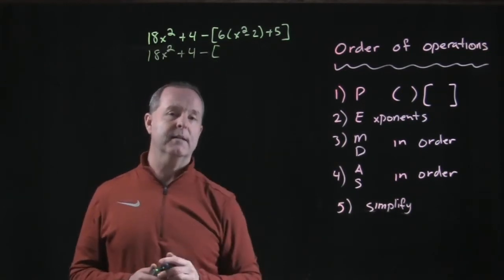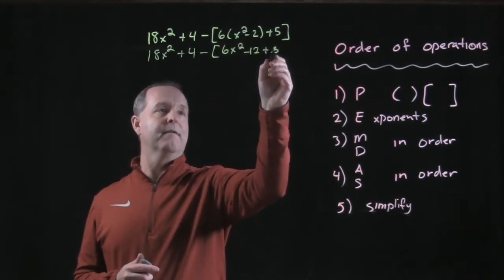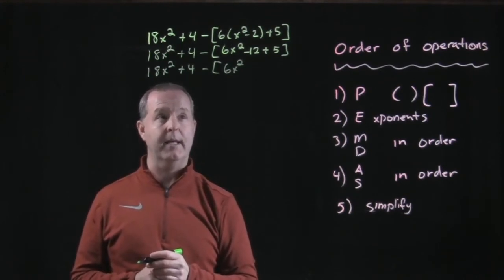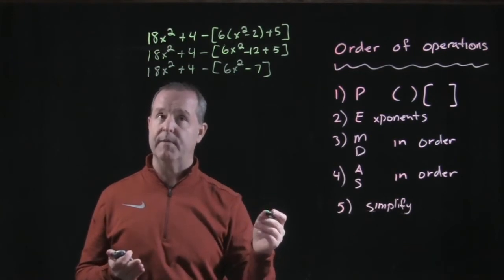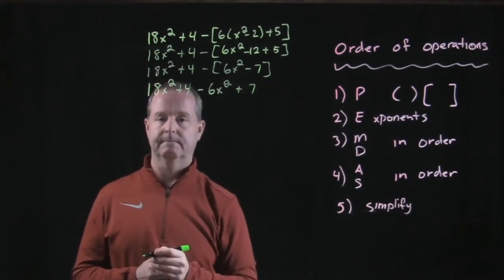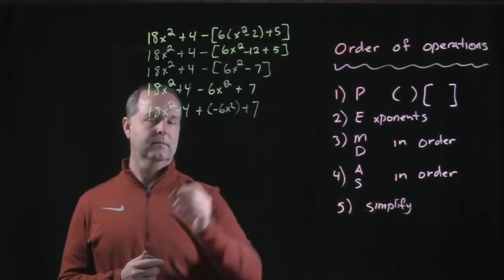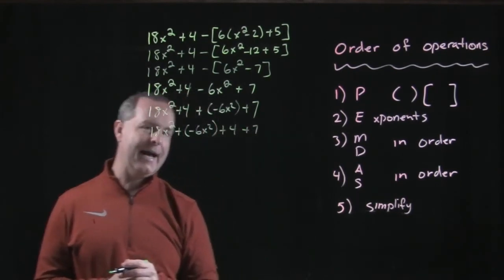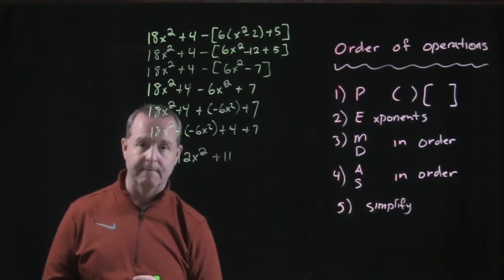Simplifying an Algebraic Expression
1.8.11 Exponents and Order of Operations